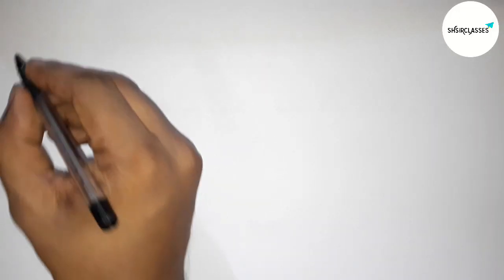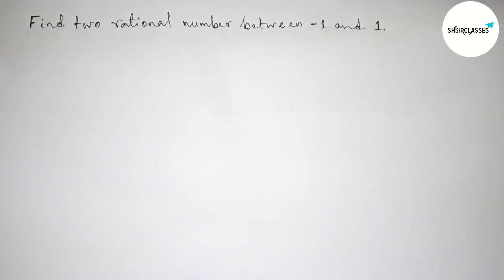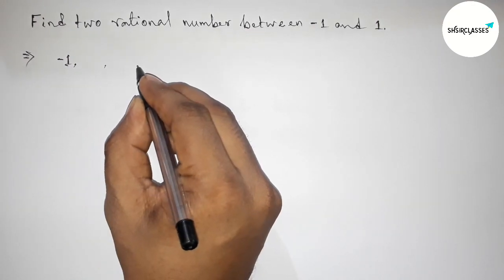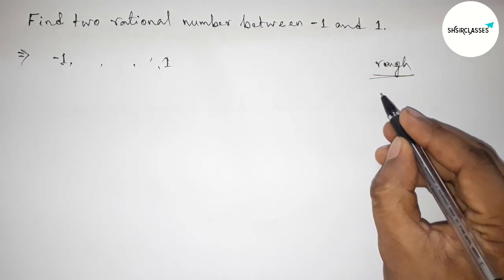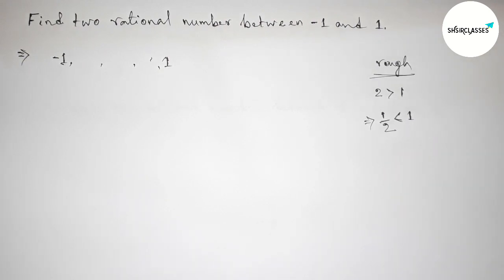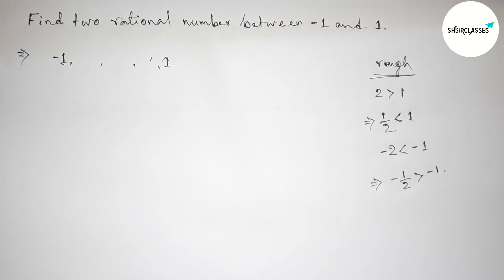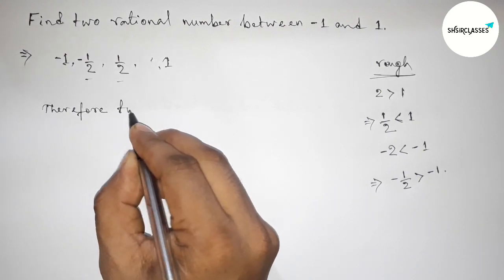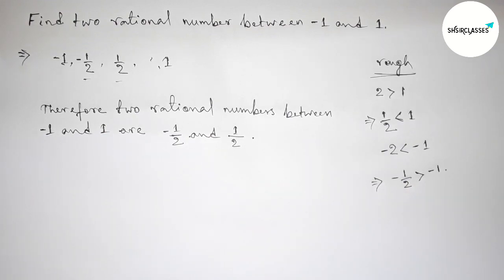Find two rational number between -1 and 1.@SHSIRCLASSES.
In Easy Way how to find two rational number between  -1 and  1.@SHSIRCLASSES. Real Numbers.